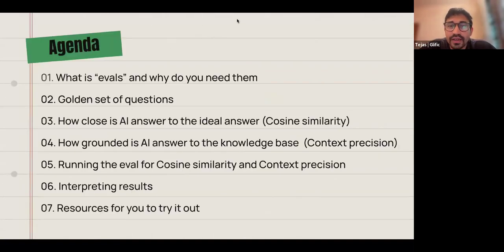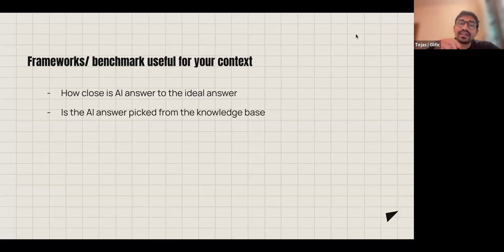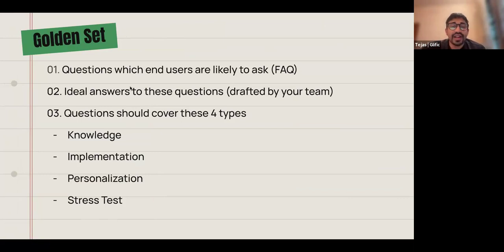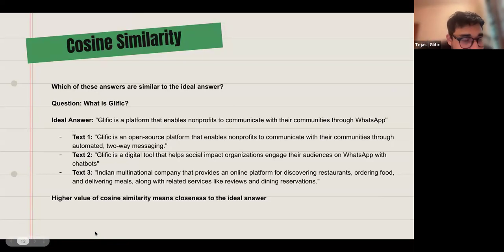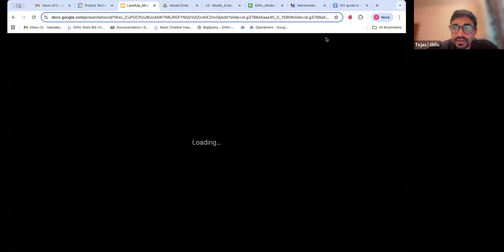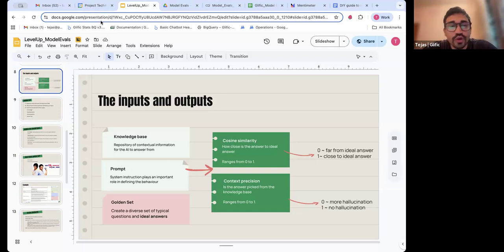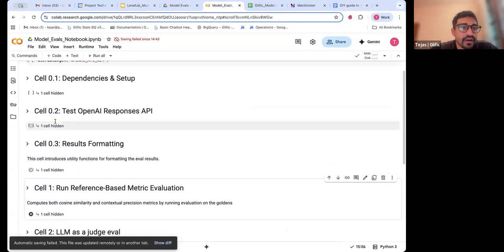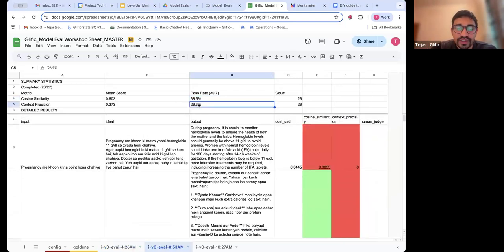37. Level up with Glific- Evaluating AI responses for improving quality